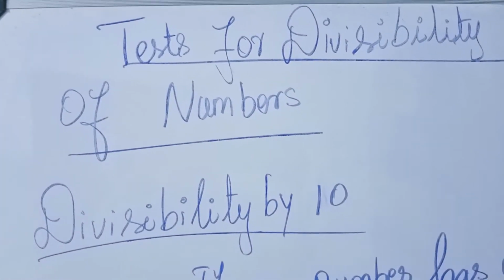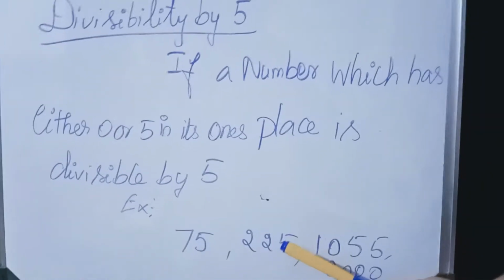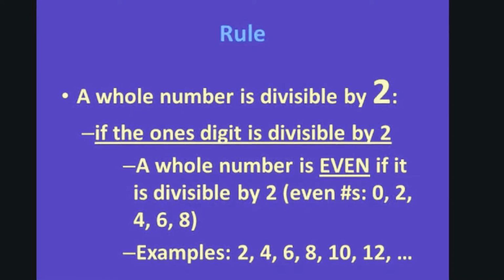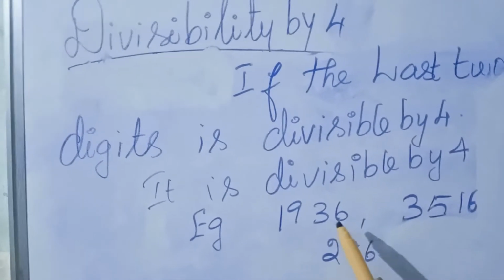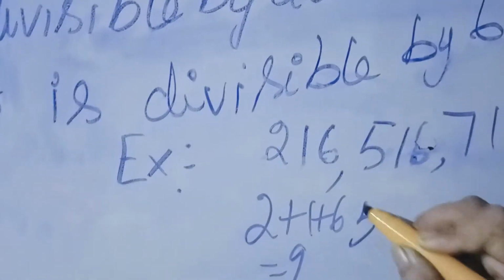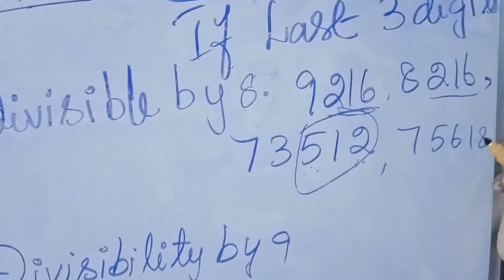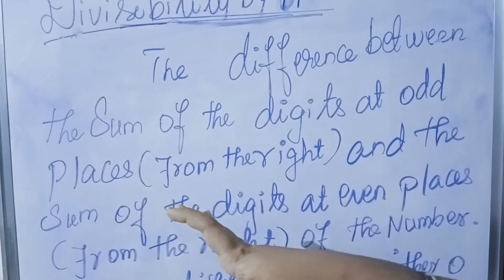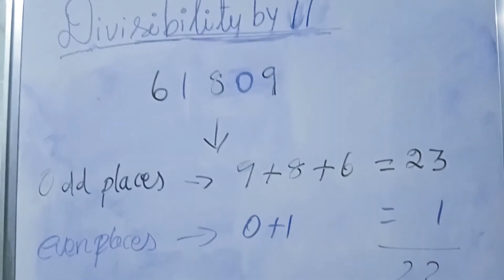I Love Maths -CBSE - NCERT SYLLABUS - GRADE6 - TESTS FOR DIVISIBILITY OF NUMBERS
A Free Maths Online class for Students of all Grades
CBSE - NCERT SYLLABUS - GRADE6 -
TESTS FOR DIVISIBILITY OF NUMBERS